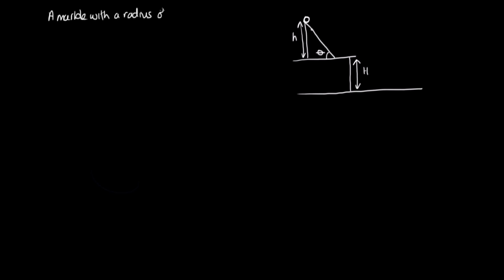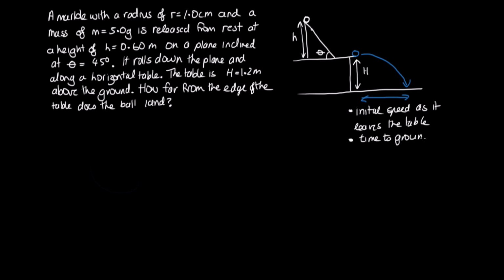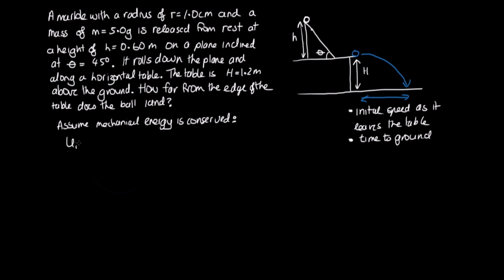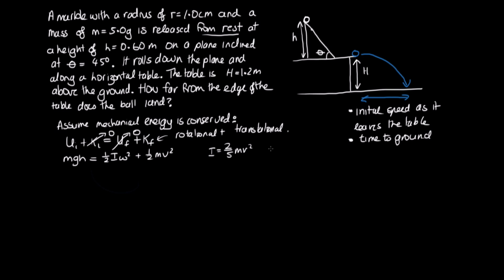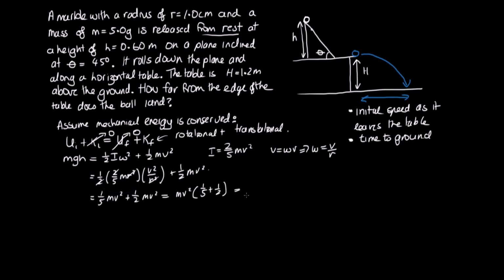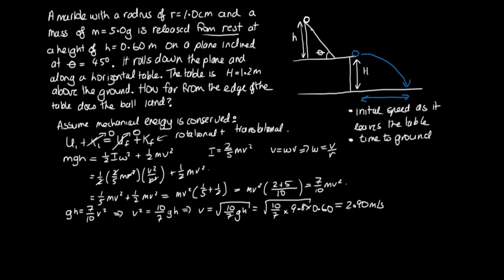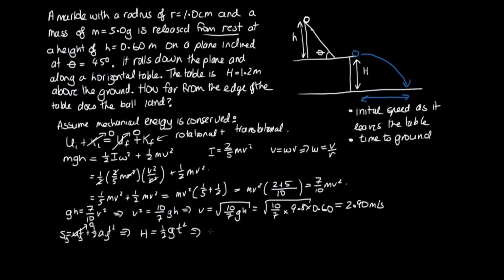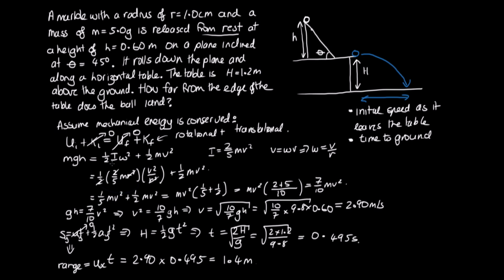Worked Example - Object Rolling Down Incline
In this video we will describe the motion of rolling objects